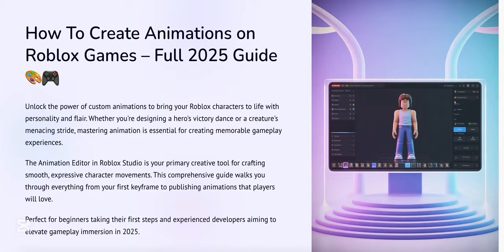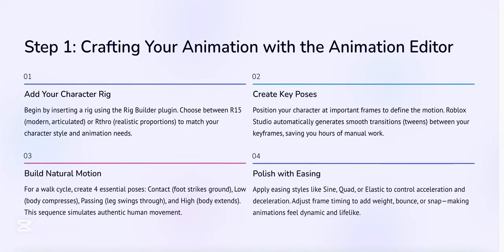NEW! How To Create Animations on Roblox Games – Full 2026 Guide 🎨🎮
🎨🎮 Want to bring your Roblox games to life? This full 2025 guide shows you how to create smooth and dynamic animations in Roblox Studio! Learn how to use the Animation Editor, keyframes, and scripts to make your characters move realistically and stand out from the rest. Perfect for beginners and advanced Roblox creators!